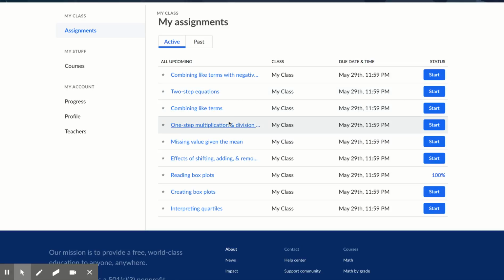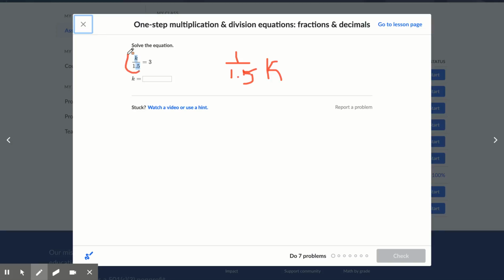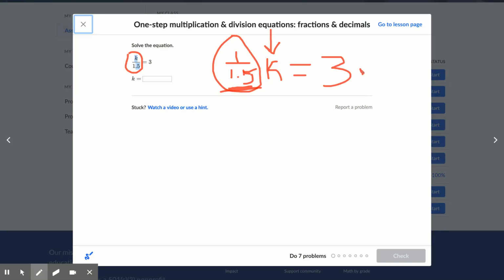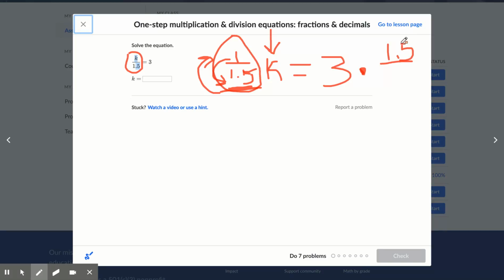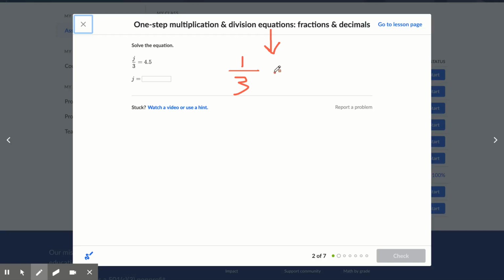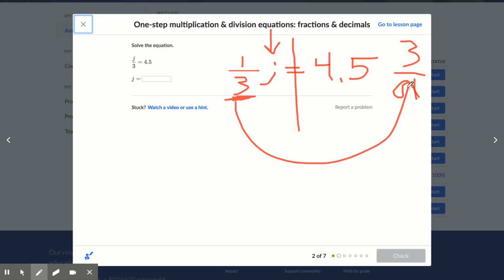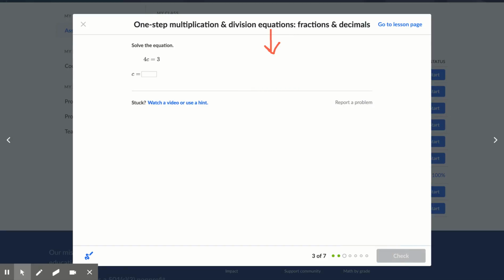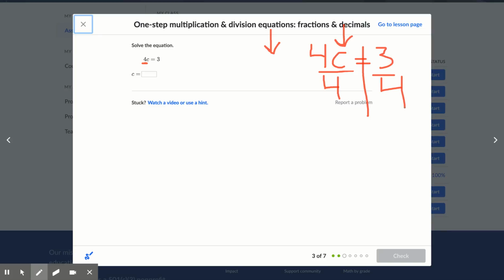(12) Dashboard | Khan Academy